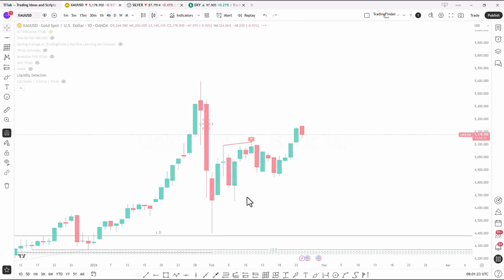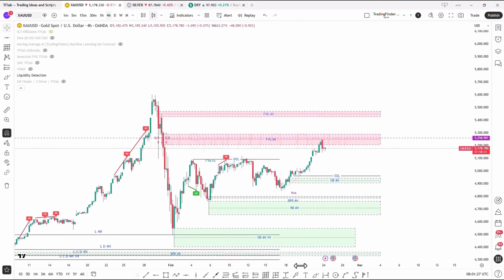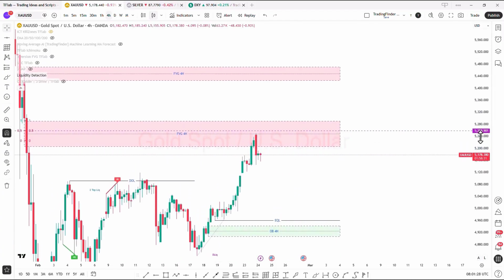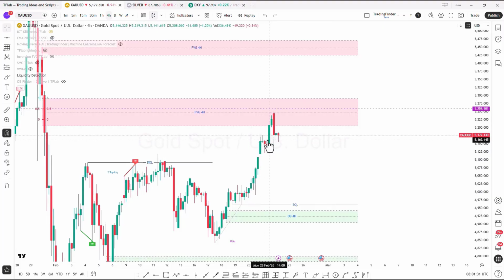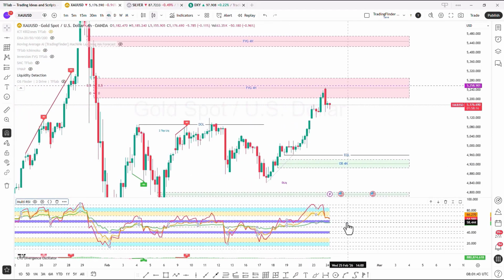⬆️XAUUSD Analysis Reports-Gold in Range Phase After Short-Term Correction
🔥XAUUSD Analysis   Gold in Short-Term Range Phase

Gold, after a bearish phase, has entered a range, and multiple time-frame analysis highlights clear buy (long) opportunities
Correlation with silver and reactions to Fair Value Gap and Break of Structure levels provide a clearer view of market direction.

💡 Key Points:

Focus on upward (long) positions

Pay attention to corrections and range phases

🎯 Suitable for professional traders and those interested in technical and fundamental analysis

00:03 Start of daily analysis
00:45 Daily close and market bias
01:11 Gold and silver correlation
01:51 Reaction to Fair Value Gap
02:08 Momentum with Multi RSI
03:02 Structure break and gaps
03:52 Head & Shoulders / QM pattern
04:39 Price action in Asian session